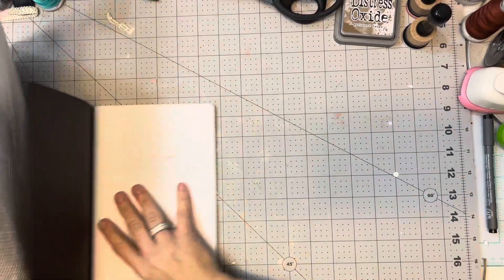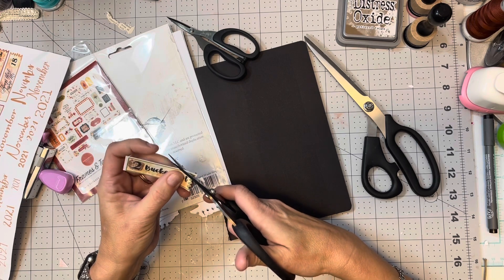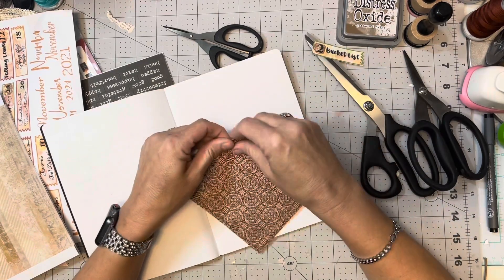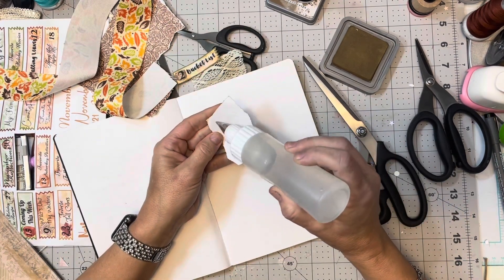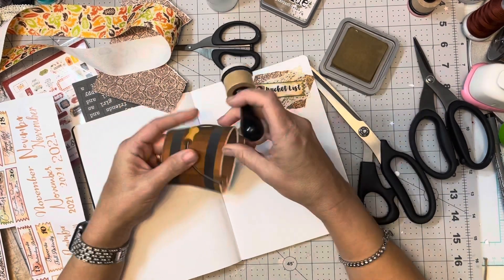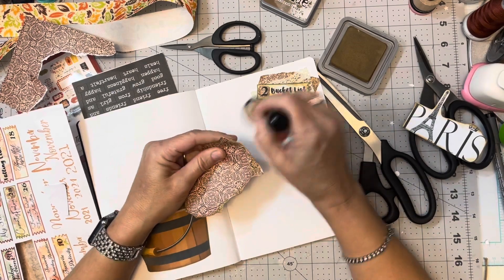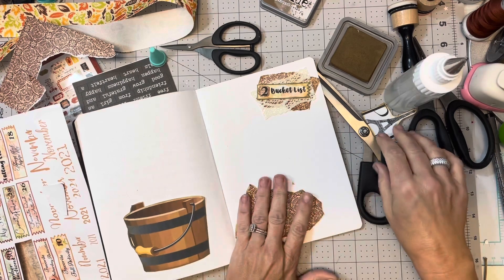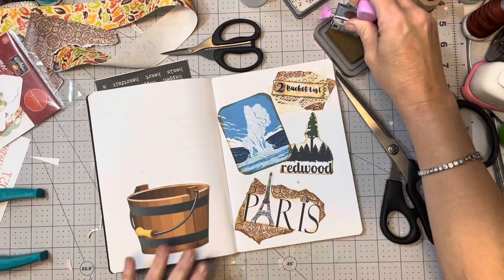Day 2 - November Gratitude Journal - Bucket List - As Seen on @MelinaPylant‘s Channel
Betty Renfroe
1926 Rain Valley Ct